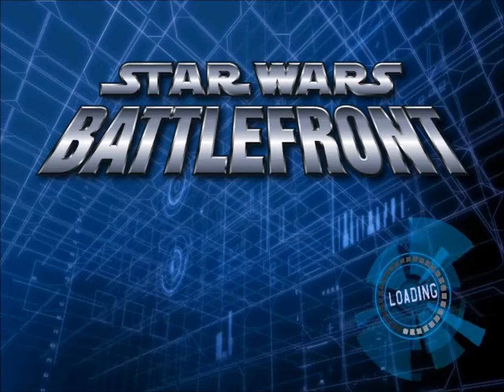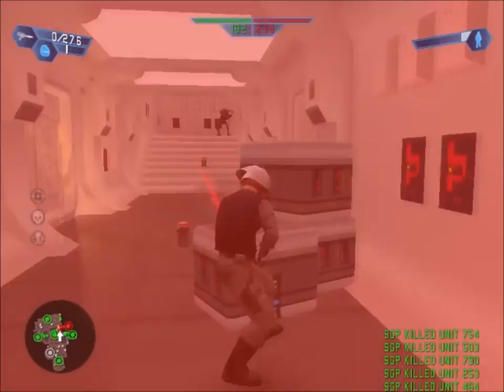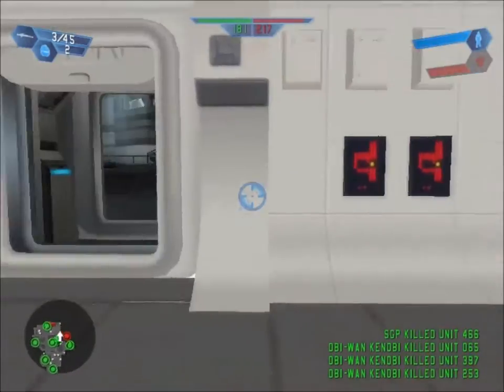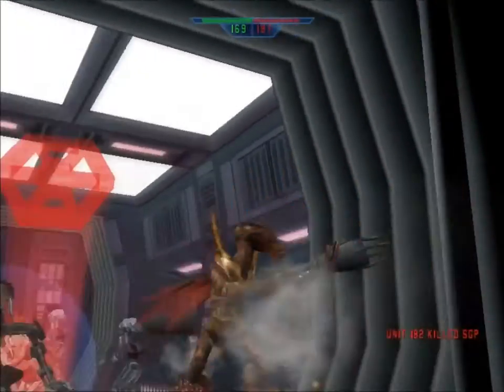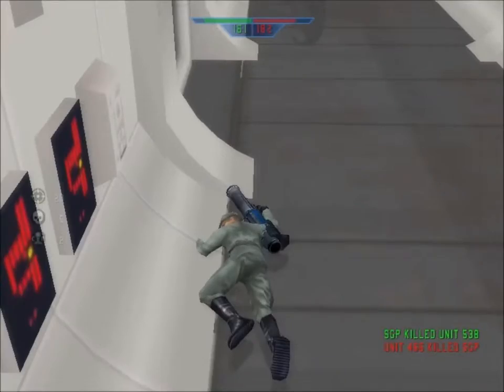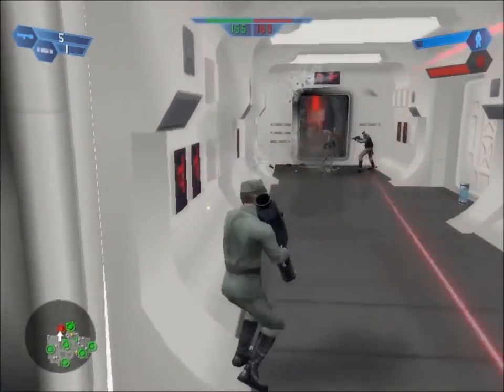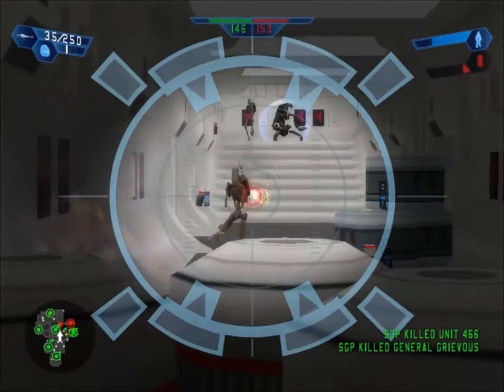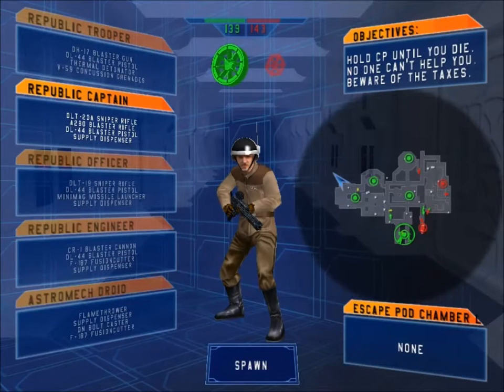Star Wars Battlefront 1 Mod | Tantive IV: Interior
This is the Battlefront 2 Tantive IV map juts with cool new units and more command posts. This mod supports both Clone Wars and Galactic Civil War. General Grievous is the CIS hero and Obi-Wan Kenobi is the Republic hero.